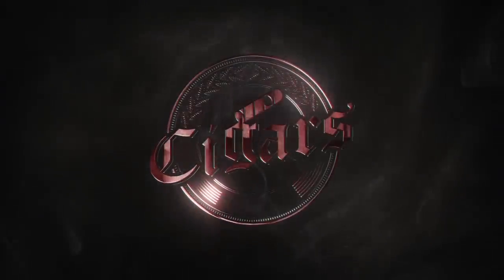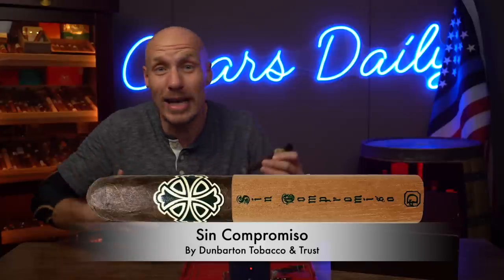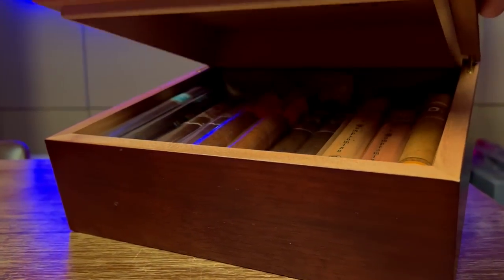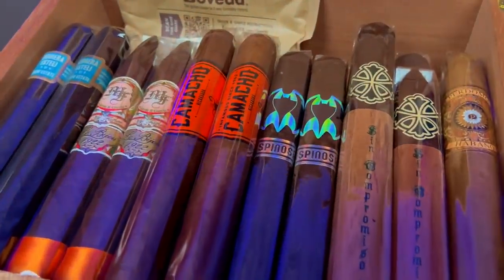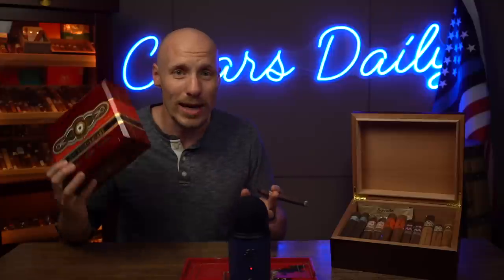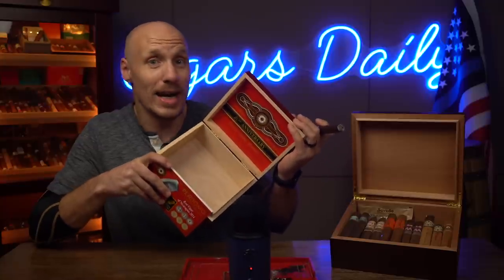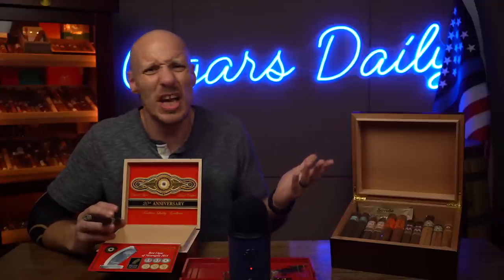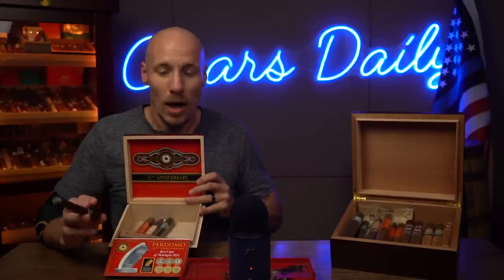Unlocking the Full Flavor of Your Cigars: A Guide to Properly Dry Boxing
Learn how to properly dry box cigars in this guide to unlock the full flavor of your favorite smokes. Dry boxing offers many benefits, including reducing harshness, increasing aroma, and creating a more consistent smoking experience. We'll share tips on the ideal humidity level, duration, and storage methods for dry boxing cigars. Whether you're a seasoned smoker or new to the world of cigars, this guide will help you take your smoking experience to the next level. So grab your favorite cigar and join us as we explore the world of dry boxing for the best smoking experience.